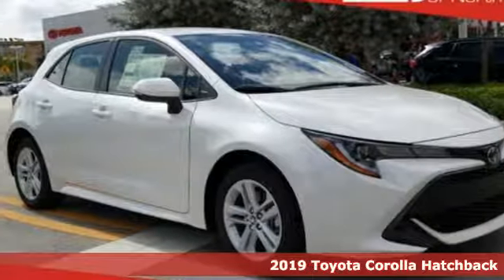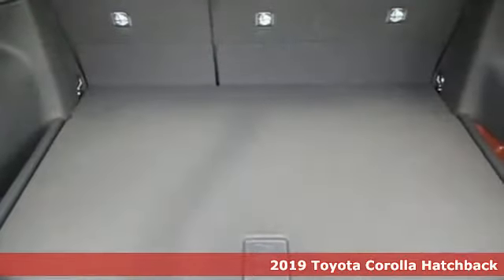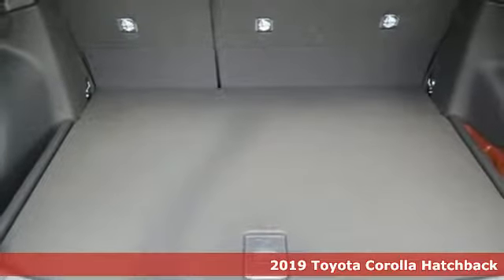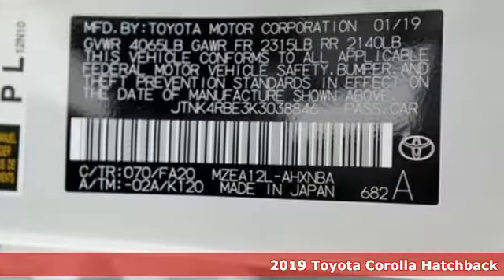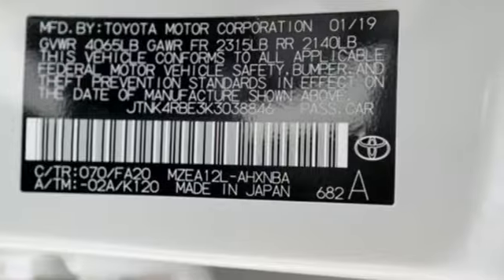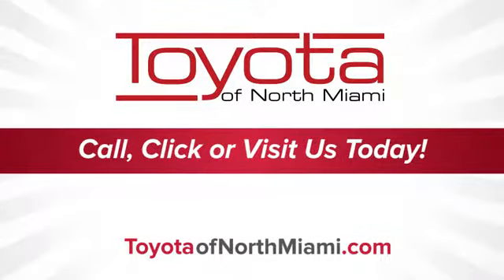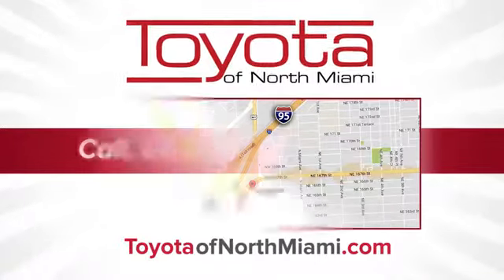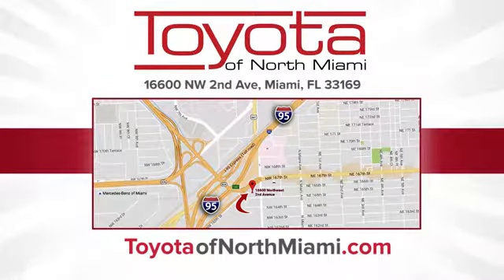2019 Toyota Corolla Hatchback Miami FL Ft Lauderdale, FL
Year: 2019
Make: Toyota
Model: Corolla Hatchback
Trim: SE
Engine: 2.0L I4
Transmission: CVT
Color: White
Stock #: C038846
VIN: JTNK4RBE3K3038846

Address:
444 NW 165th Street